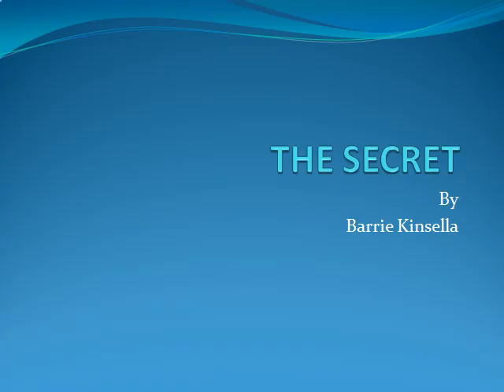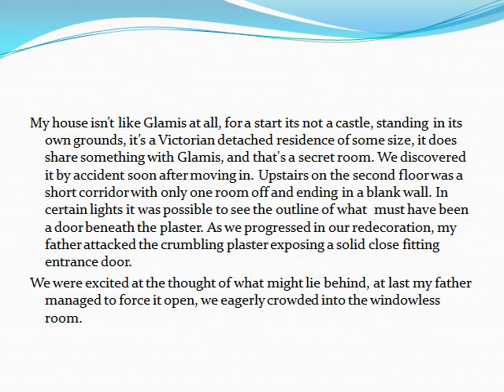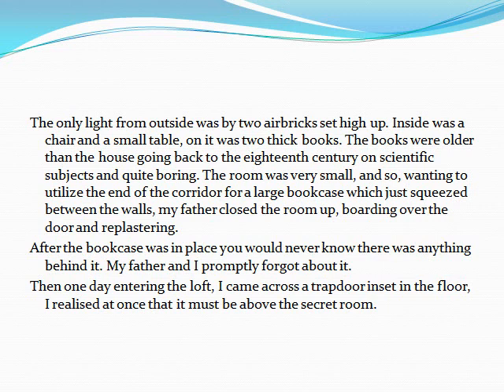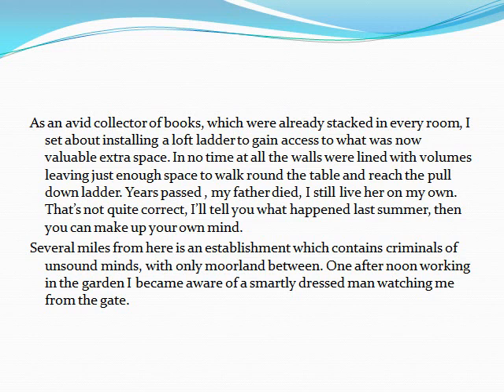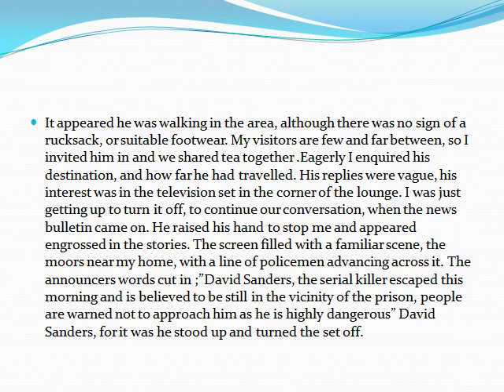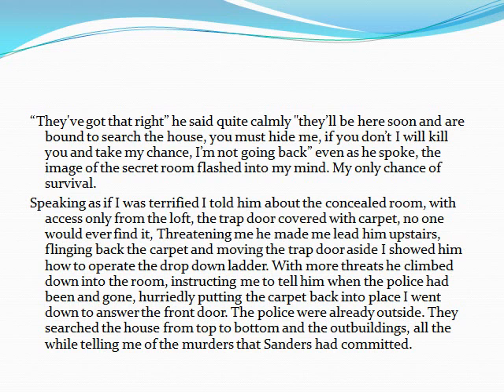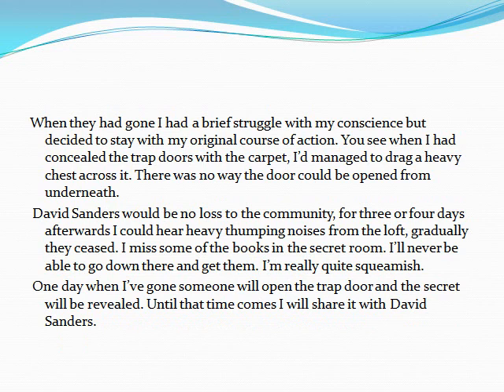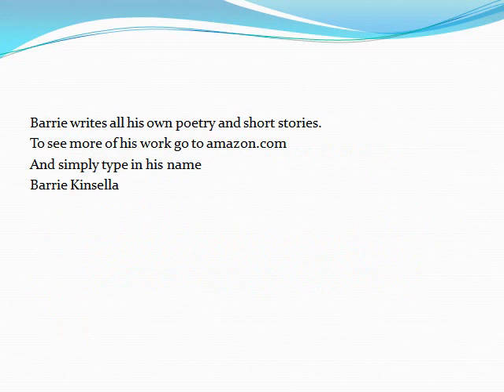THE SECRET.wmv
a secret room just like in Glamis ...